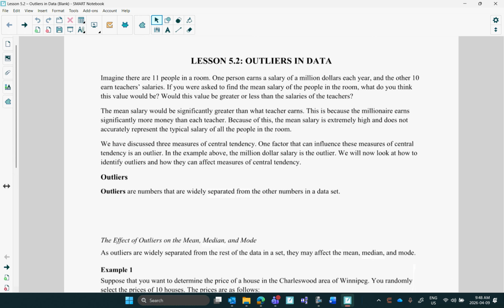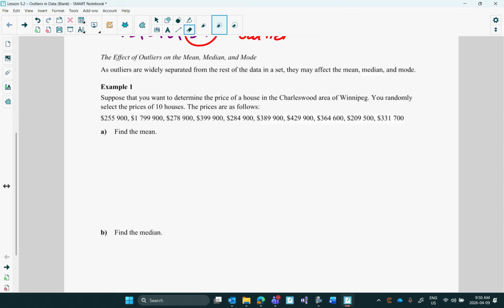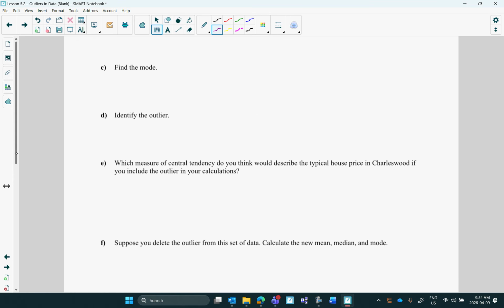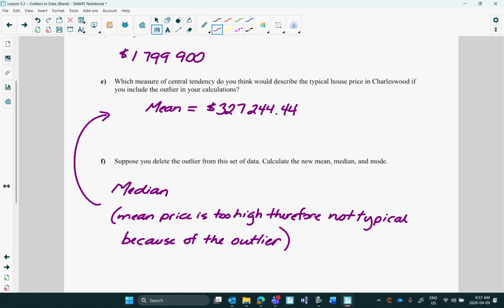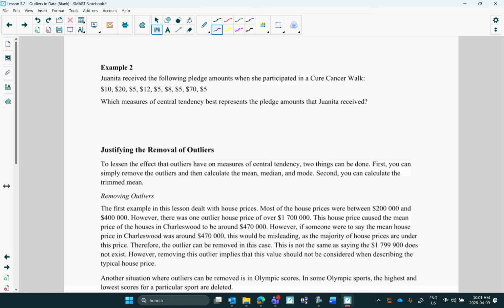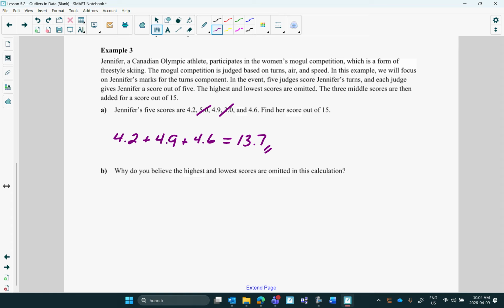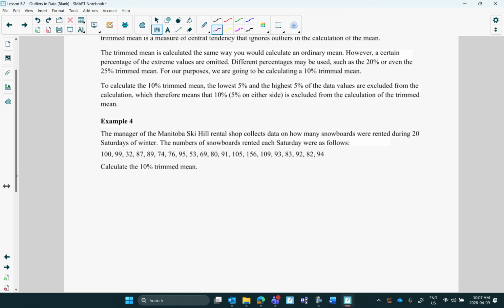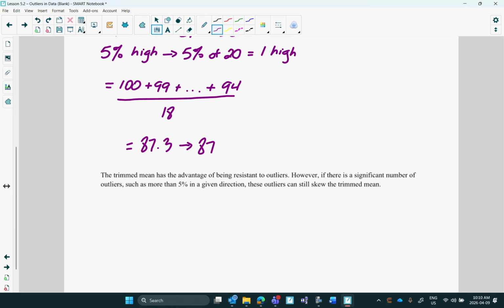Lesson 5.2: Outliers in Data (Video Lesson)